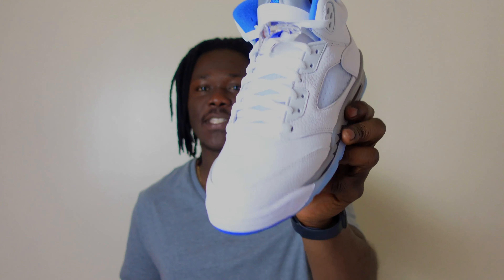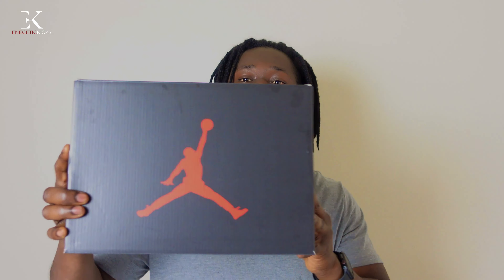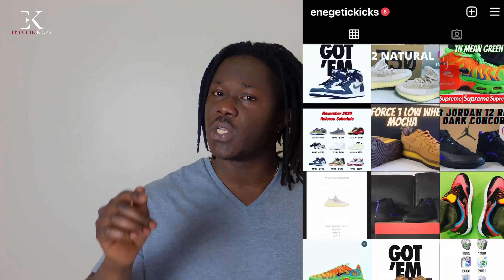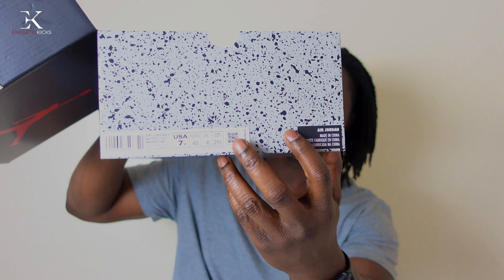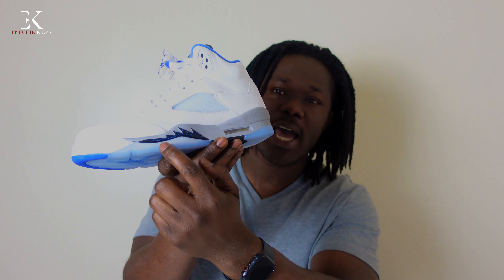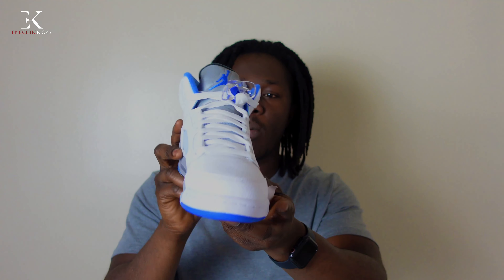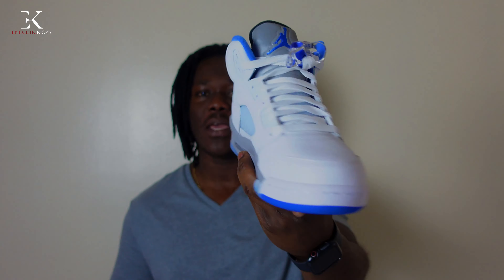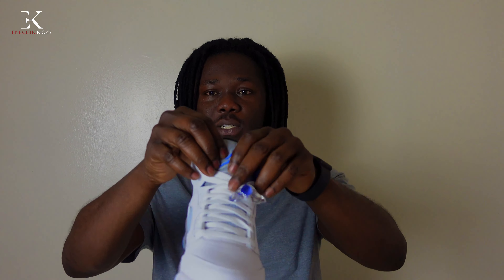Air Jordan 5 Retro Stealth 2.0 Review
This release revives an AJ5 Coloway first released in 2006 under the same name, with subtle twists injecting the look with new life. Taking after the OG, the design features an all-white genuine leather upper and reflective silver tongue, with black accents and blue splatter finish adding fresh energy to the familiar makeup.

  🙌🏿 Social Media 🙌🏿